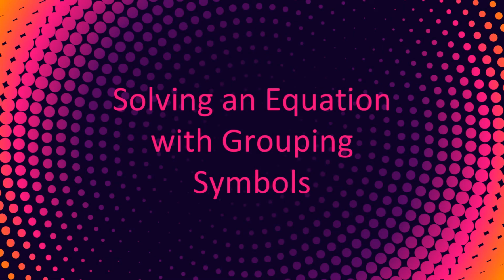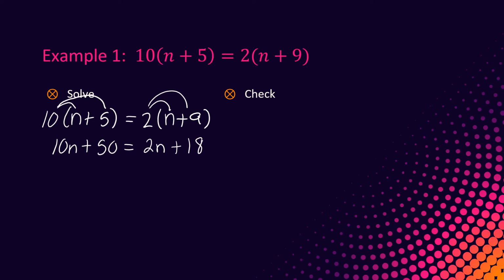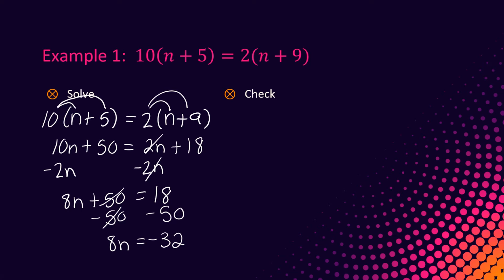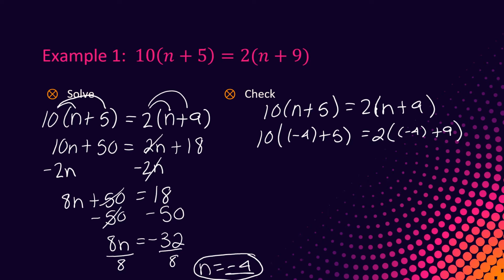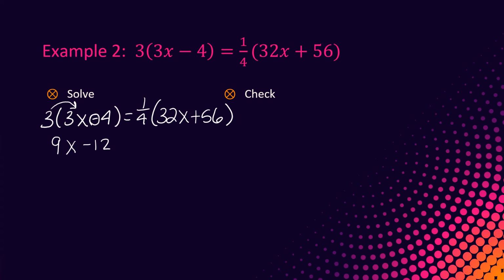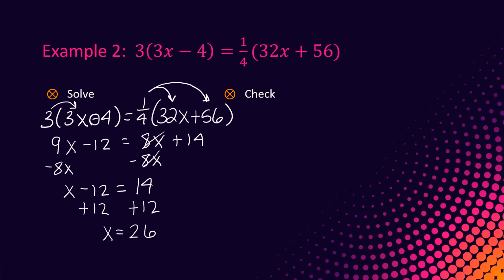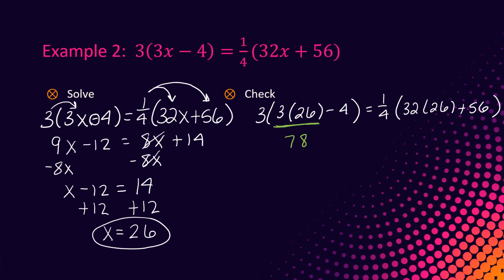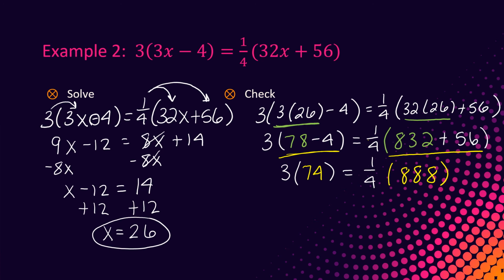Solving an Equation with Grouping Symbols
In this video, I will discuss how you can solve any equation that has grouping symbols in it.